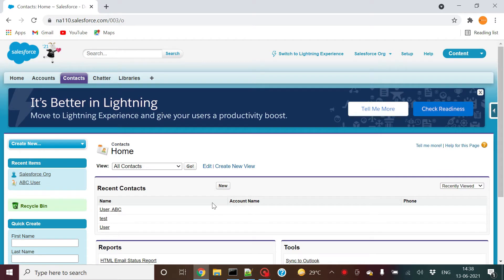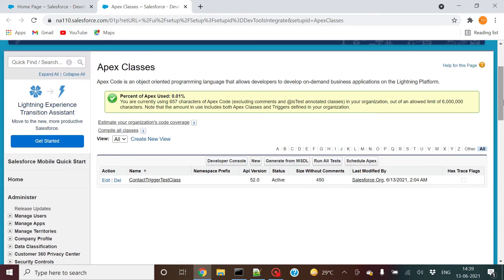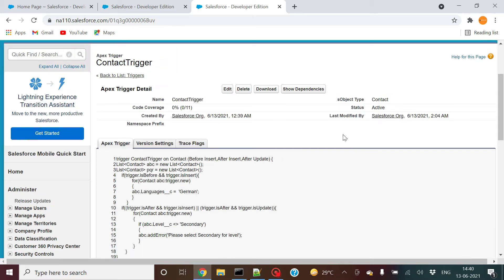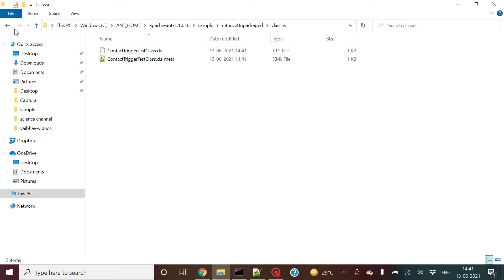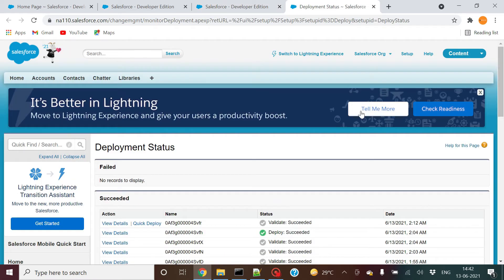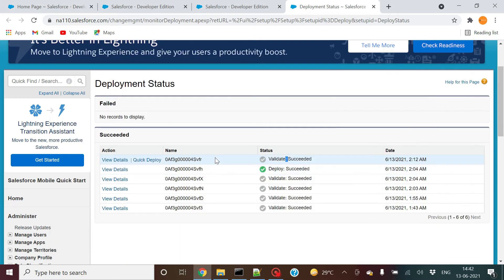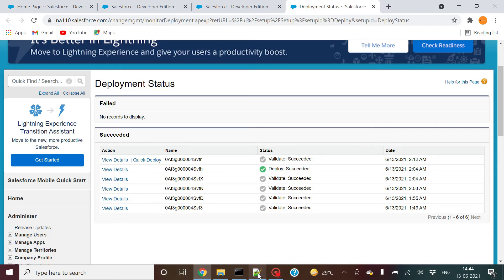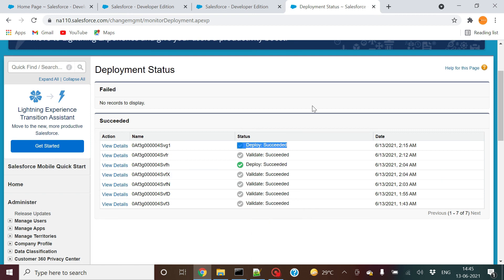How to enable quick deploy feature using ant tool in Salesforce?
It describes the structure of your build.xml file to enable the quick deploy feature.